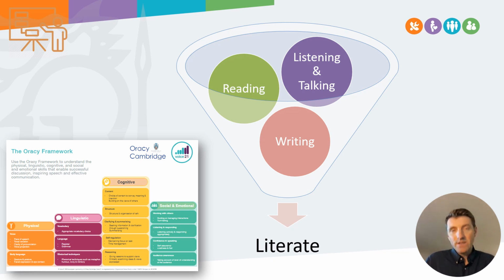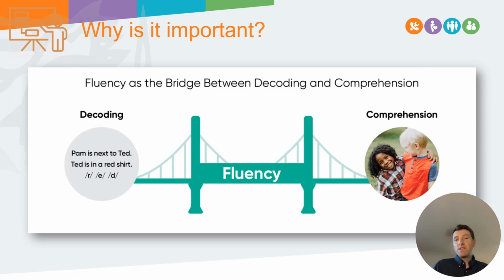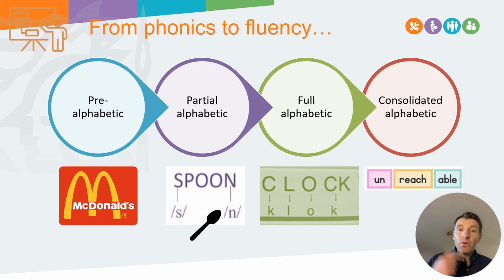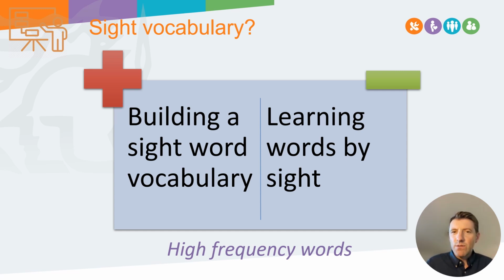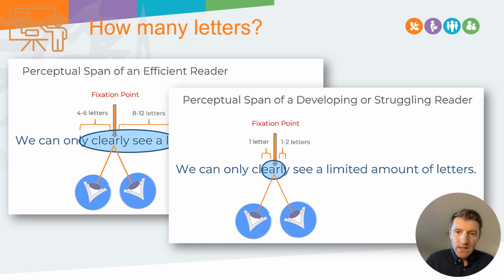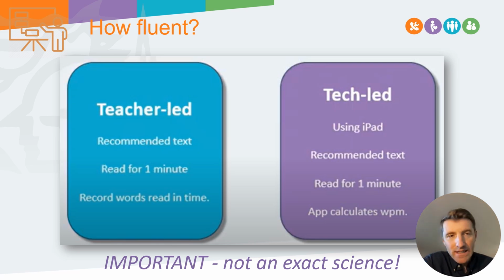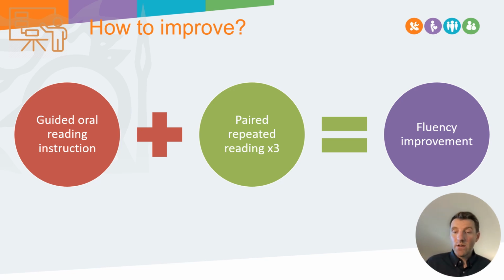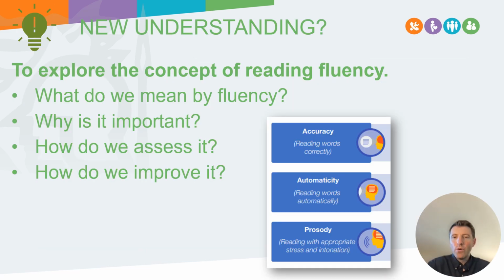Session 3 - Reading - Fluency